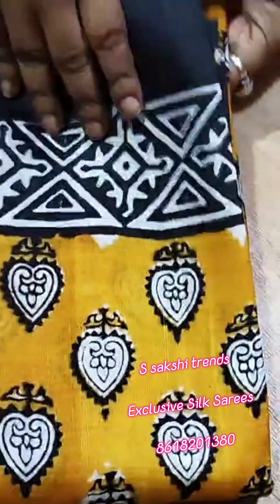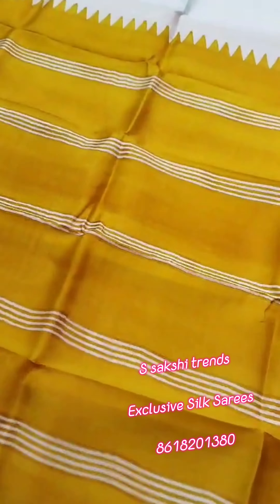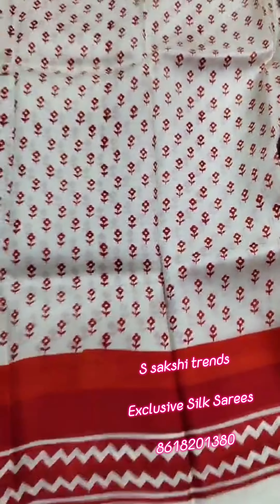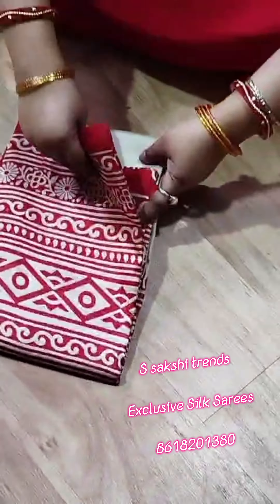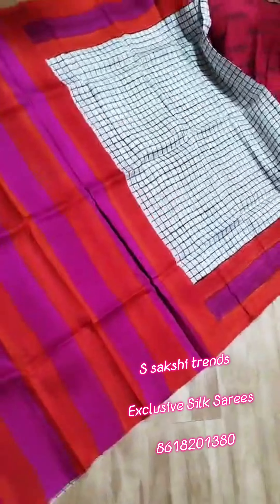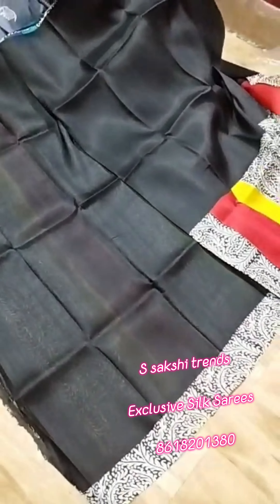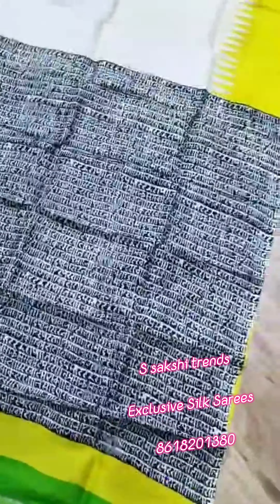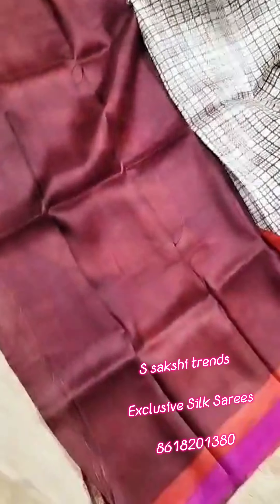Pure murshidabad silk hand block print saree with blouse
Best quality assured

Hi Welcome to S Sakshi Trends Exclusive Pure Silk Sarees 😍